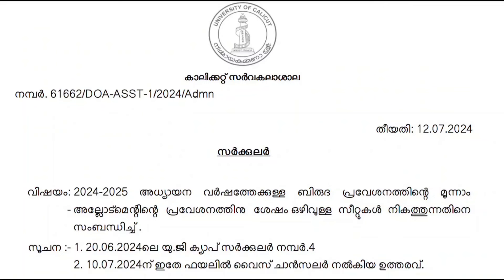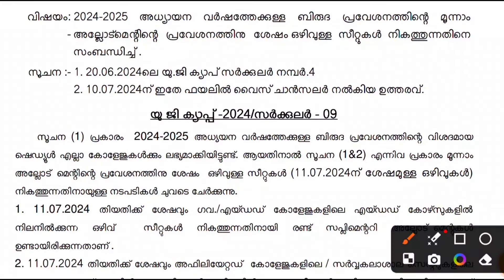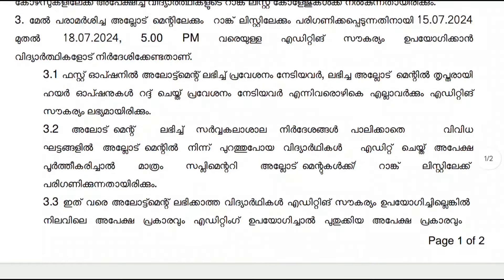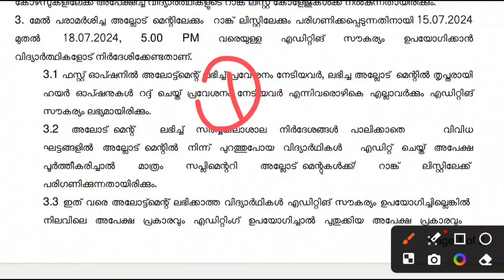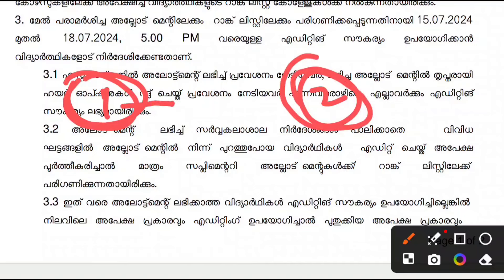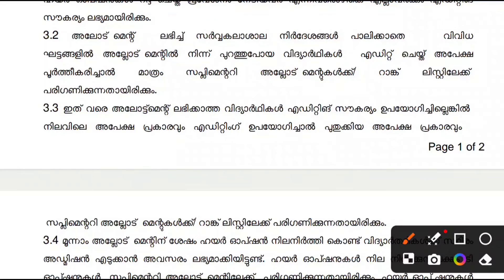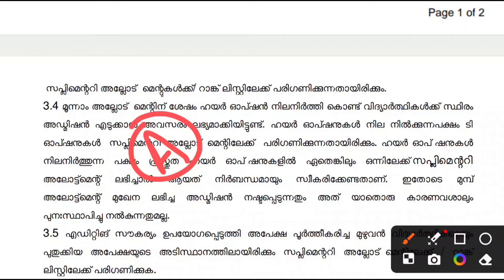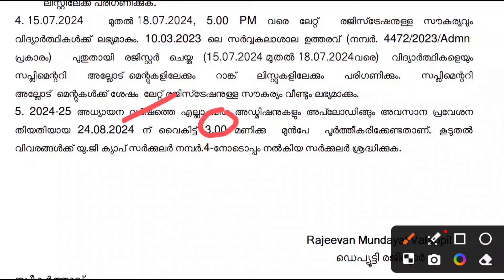Calicut University UG Admission, Supplementary Allotment & Editing Notification വന്നു